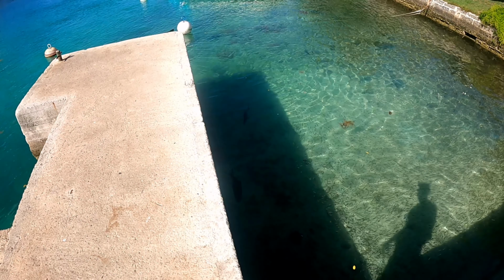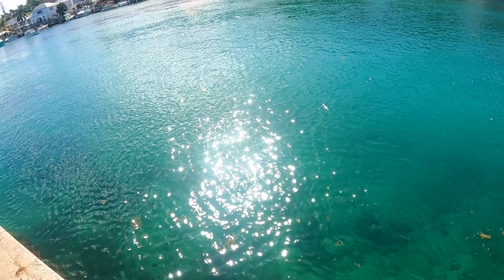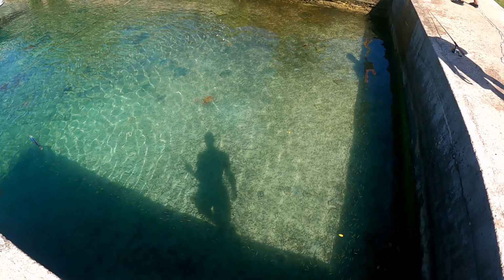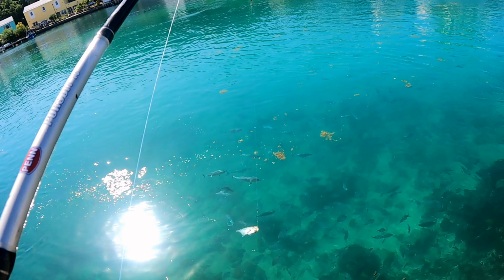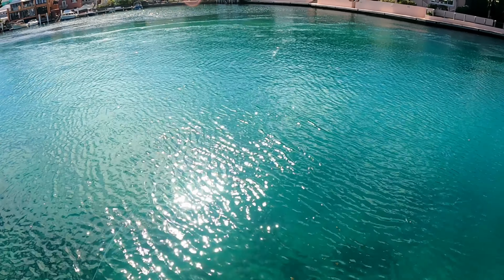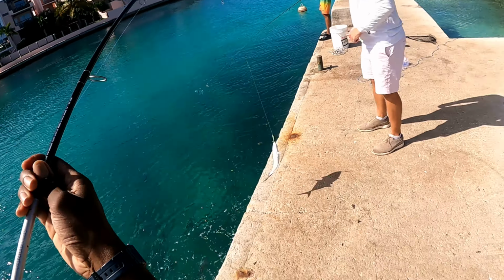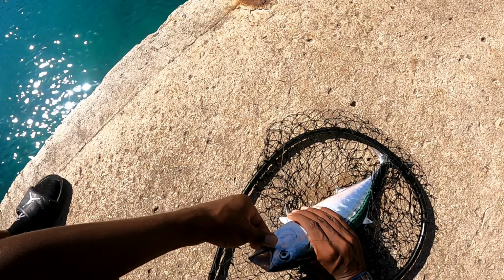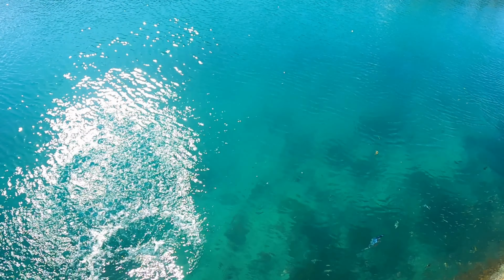LURE FISHING BERMUDA when the fry's in bay, the jacks will play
Got a heads up from a friend that the fry were piled up in Flatts, so we went out for a quick cast.